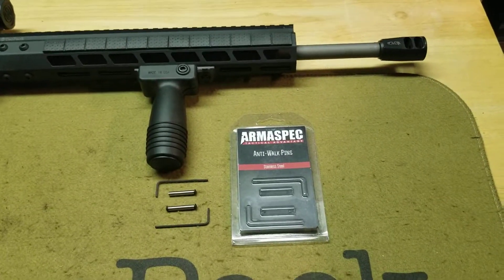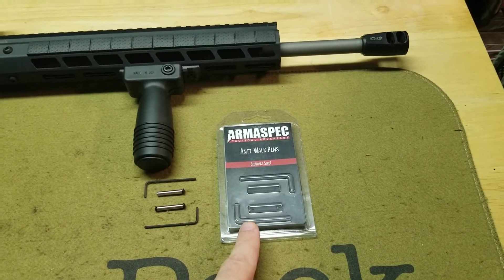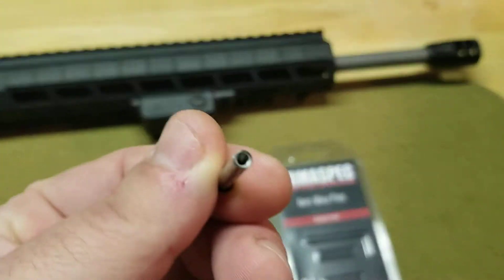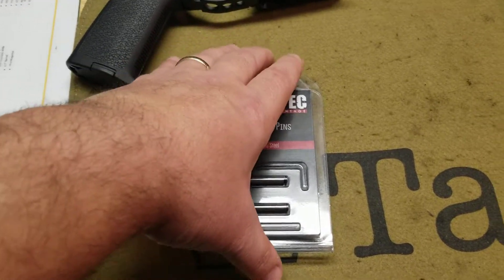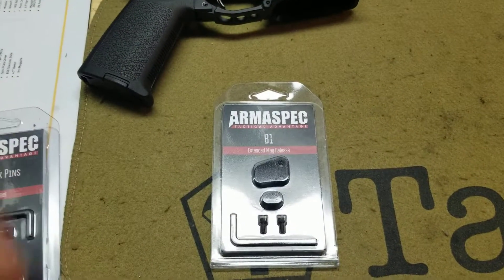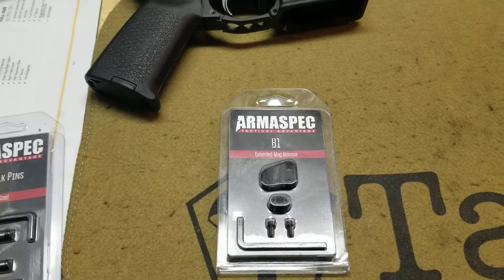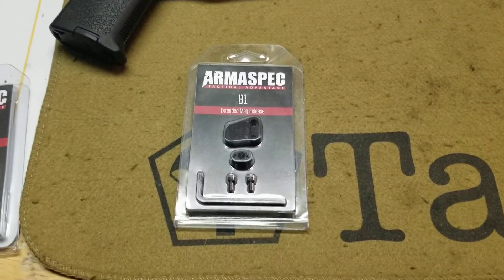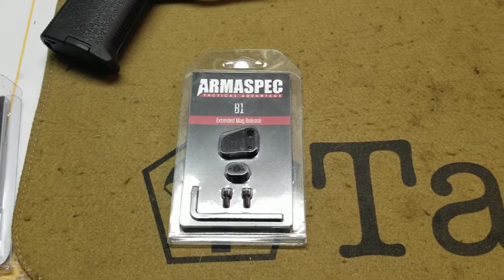Missing Screw in TacPack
Couldn't have asked for better customer service from TacPack.  I don't get mine for free, so I expect perfection.  Great work guys!